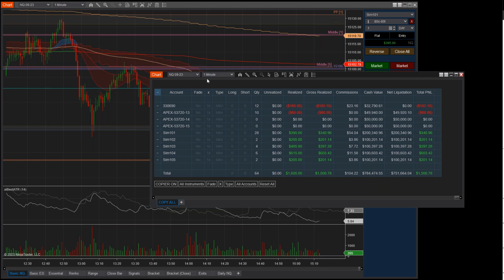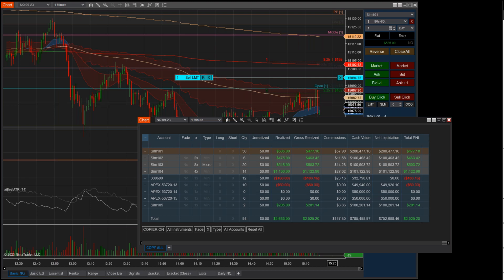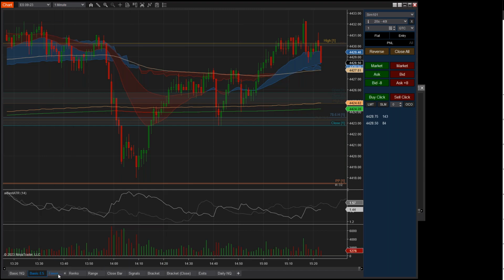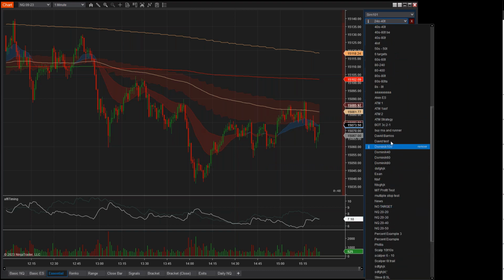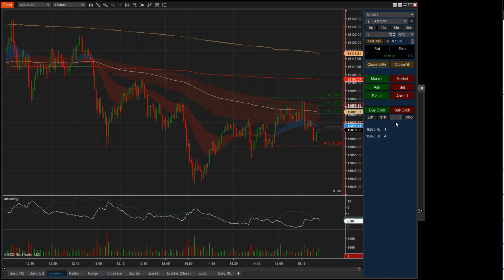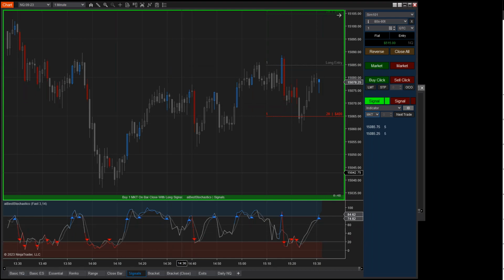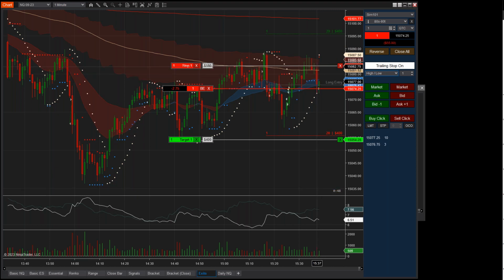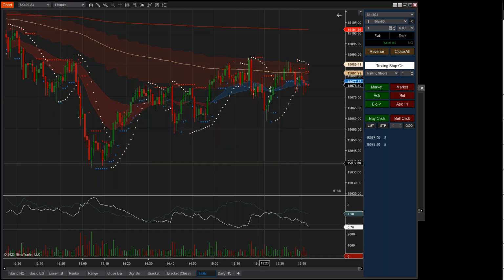Joel Wyse: Affordable Indicators: "Futures Trading Plan – How To Reduce Stress"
for Site Wide Discounted Specials!